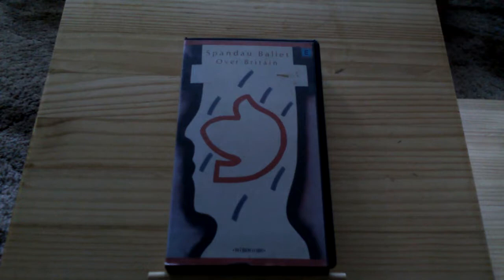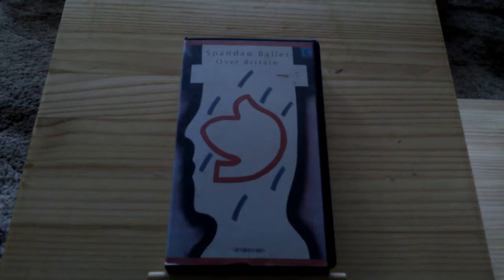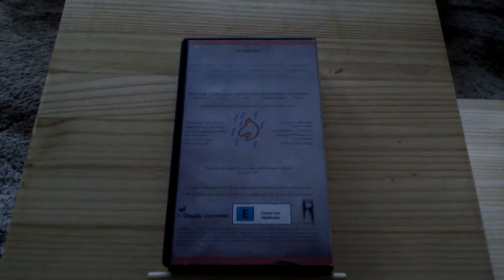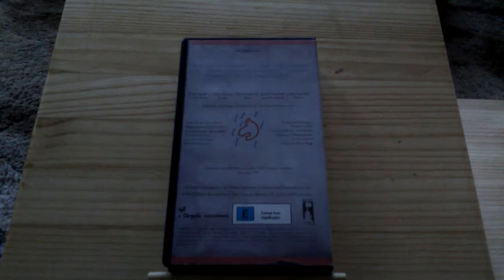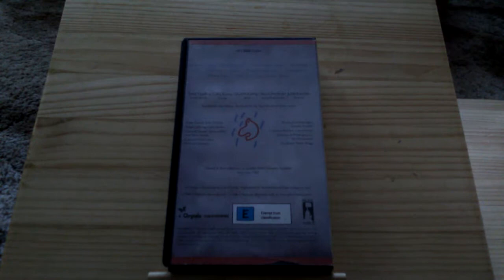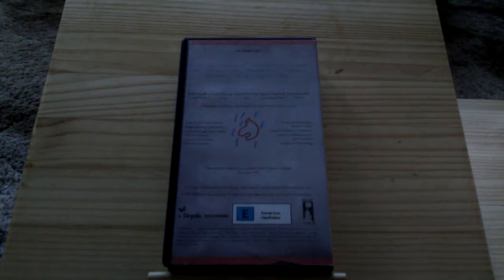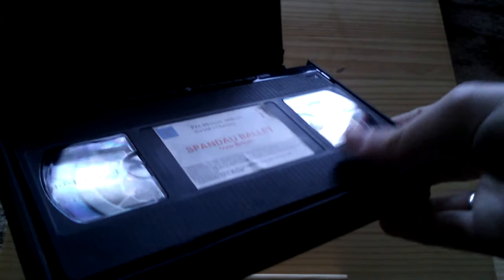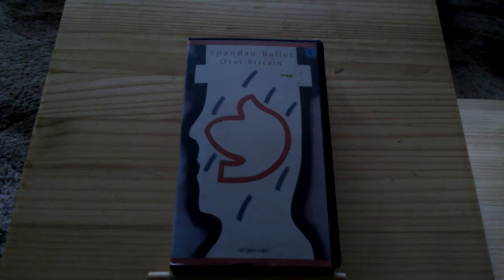The Rare Video Show: Spandau Ballet Over Britain (1983)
Here is the second episode of the series. I'm guessing a little less detail than last episode.